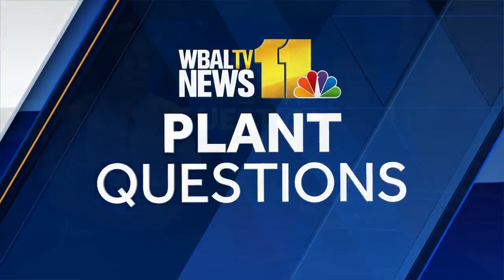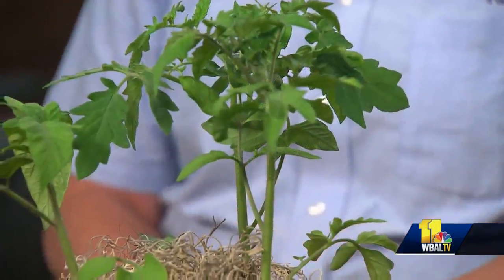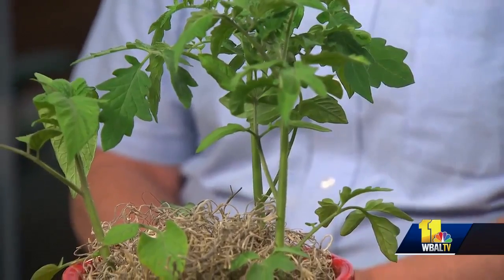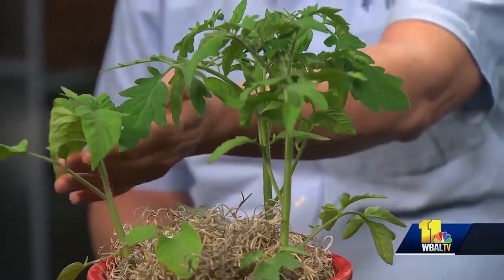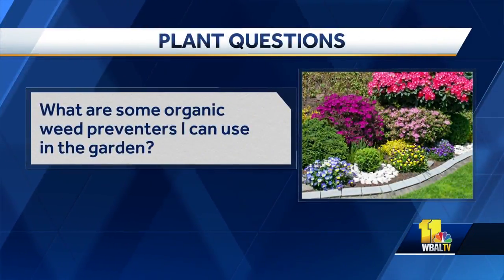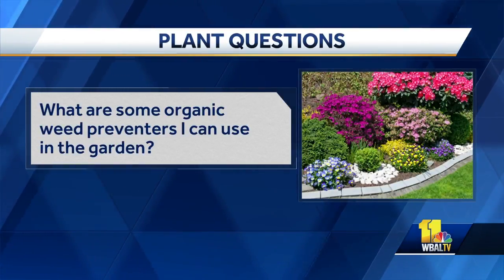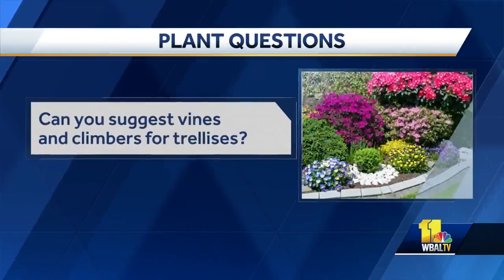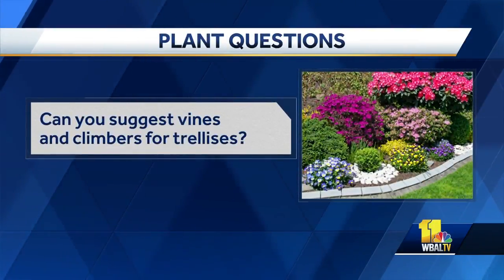Plant Questions: What are some organic weed preventers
Cynthia Mann of Valley View Farms answers your plant questions.